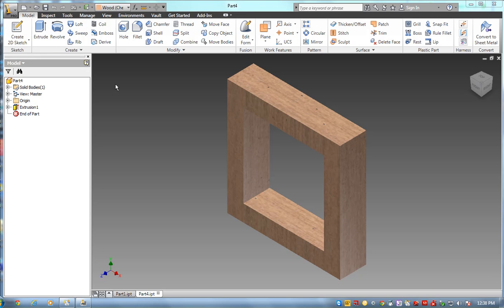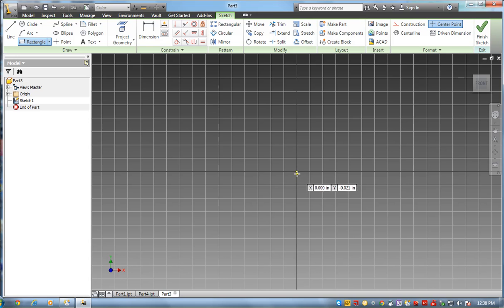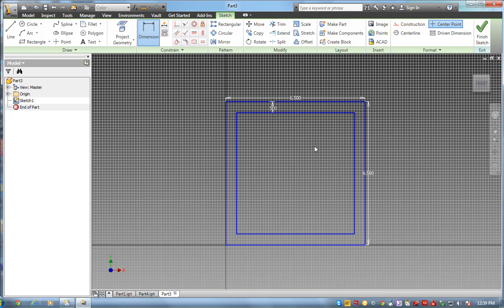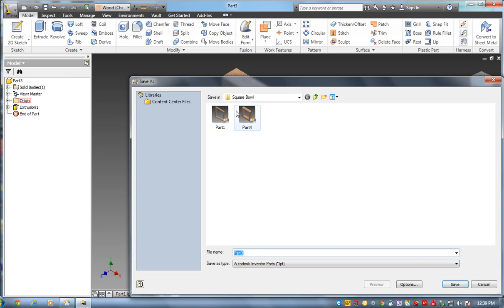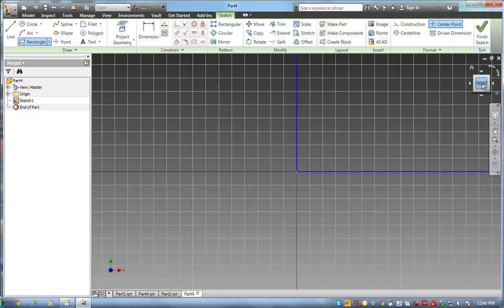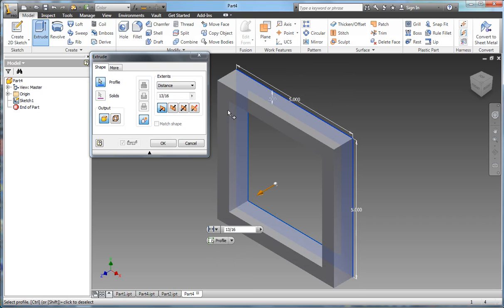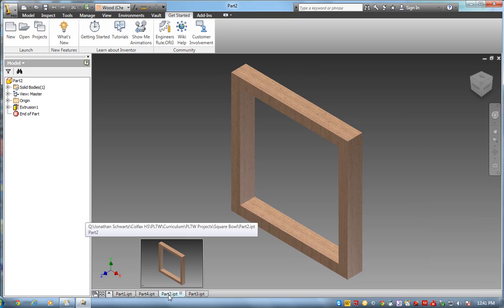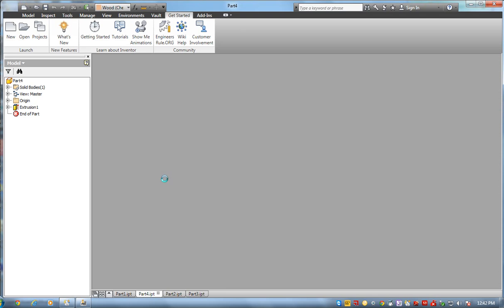Wooden Bowl First CAD Drawing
This is the second in a series on how to make a square wooden bowl on a CNC router.  This video is how to draw the project in CAD Some of my favorite tools